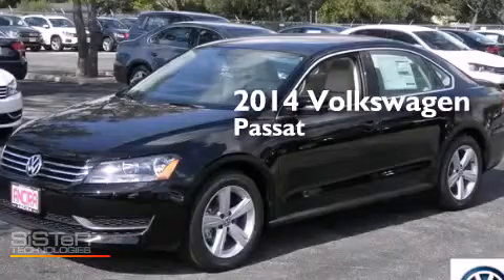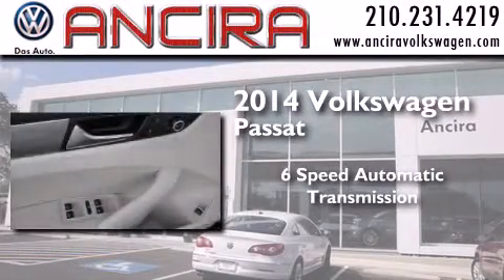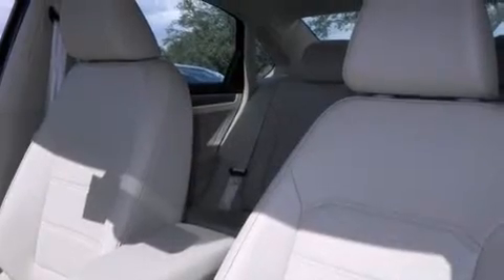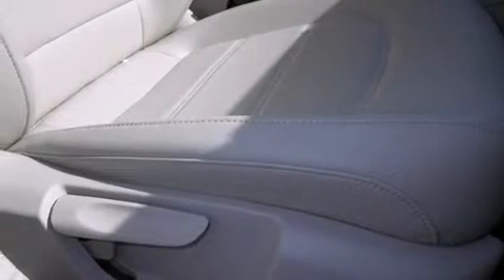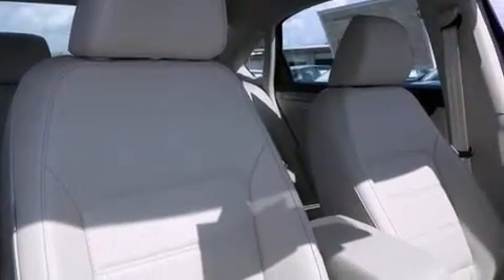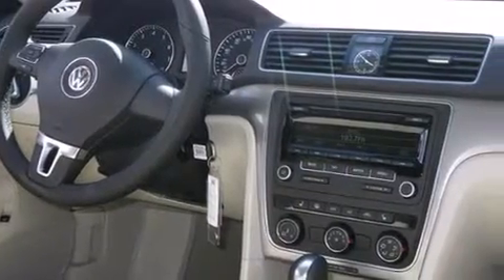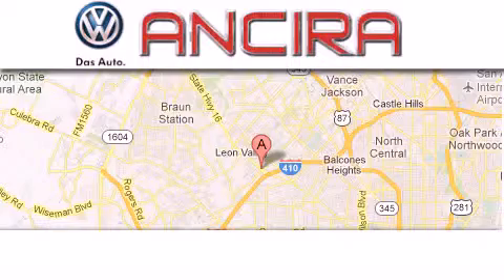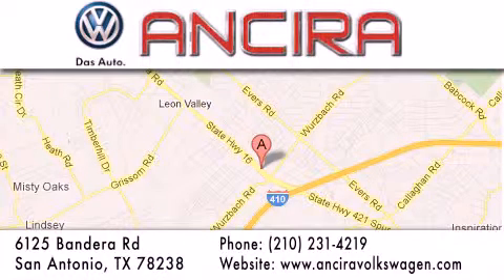New 2014 Volkswagen Passat in San Antonio, Alamo Heights, the Dominion TX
Find a new, used or certified Volkswagen Passat for sale in San Antonio, Alamo Heights, the Dominion,TX at Ancira VW .

We have been honored to serve the San Antonio TX area , we promise that your experience at our dealership will exceed your expectations ! Year : 2014 Make : Volkswagen Model : Passat Engine : 1.8L 4 cyls Trans . : Automatic 6-Speed Exterior : Black Interior : Beige w/V-Tex Leatherette Seating Surfaces Stock : V027829 Ancira Volkswagen 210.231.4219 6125 Bandera Road San Antonio , TX 78238